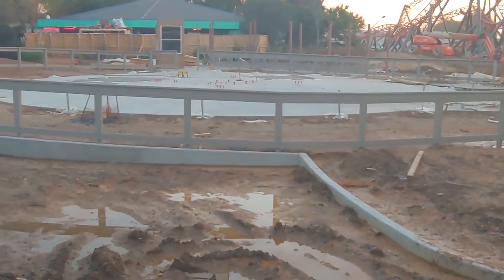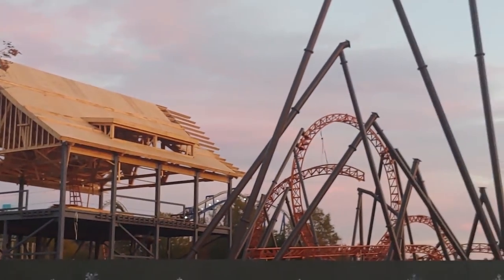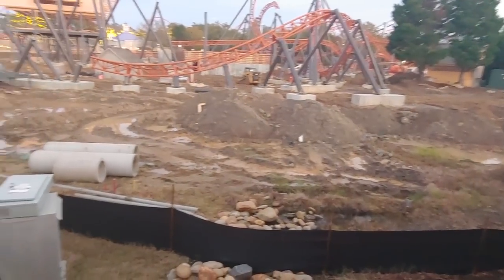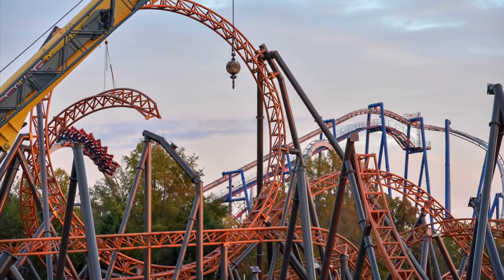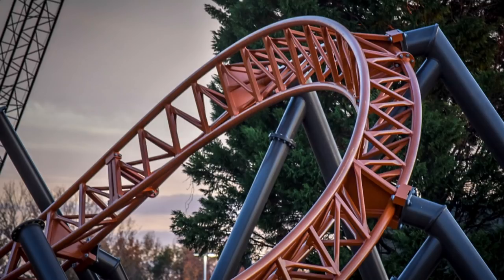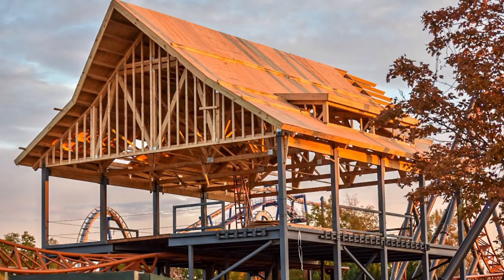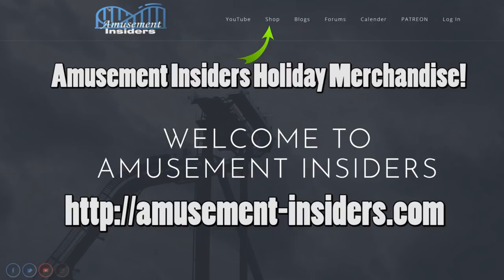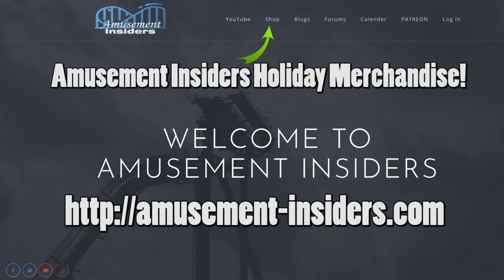Carowinds Copperhead Strike Update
Video Footage- Carowinds Fands Only
Photos- DirkDiggler1992